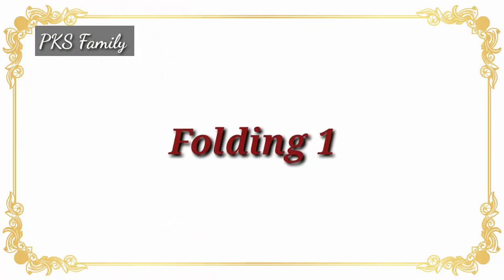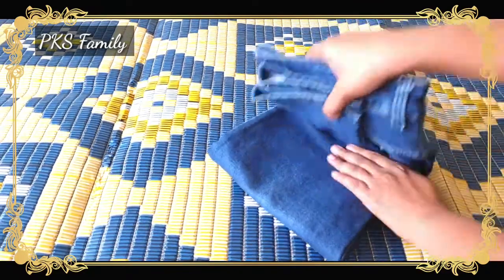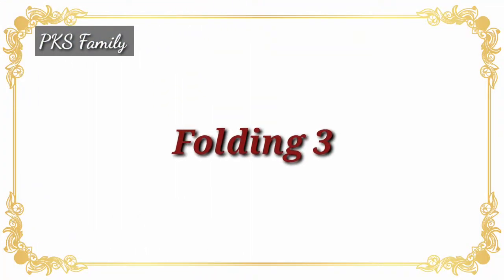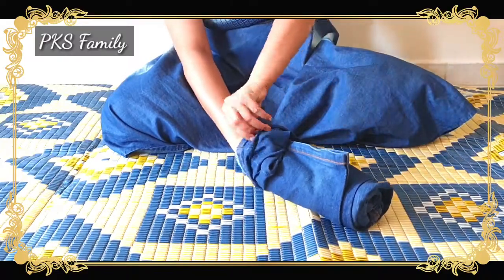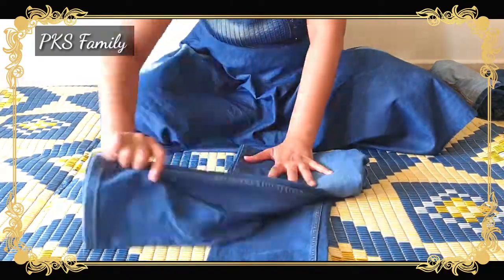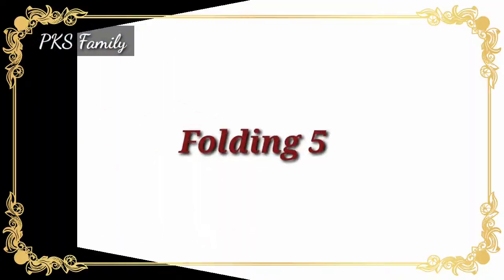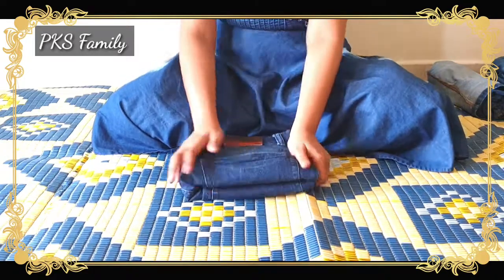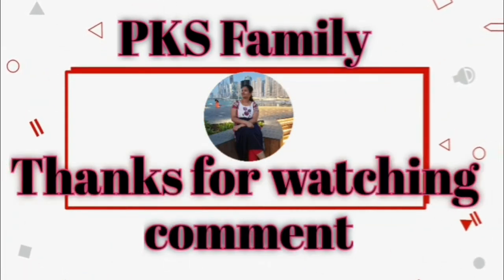Clothes (jeans) folding tricks and tips with out occupying lot of space || telugu vlogs in dubai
Hi all, this is your pravallika.
In this video, I want to share about some clothes (jeans)foldings tricks and tips. Must try it.